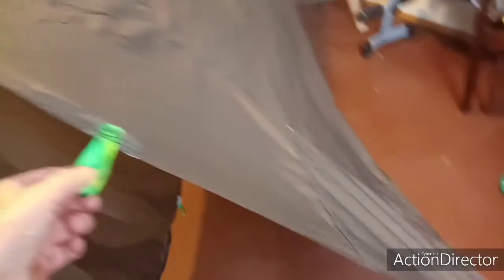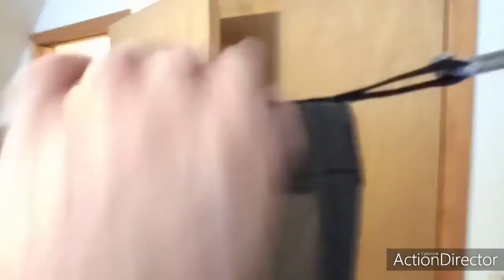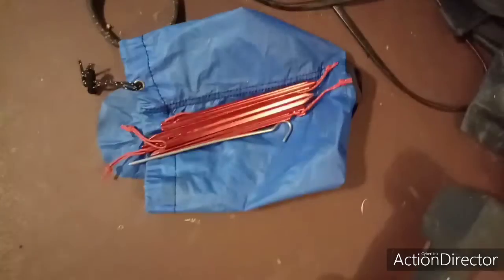Finished Tarp Project, 2020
It took a while, but finally finished up, except for the seam sealing. Hope to get it outside soon.